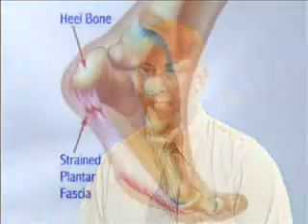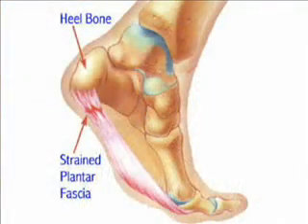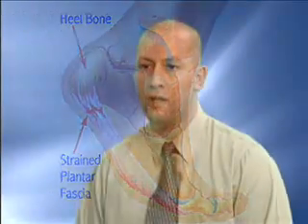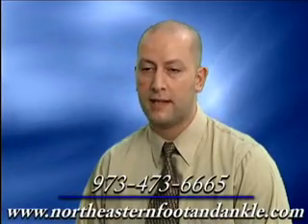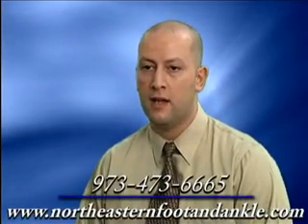Heel Pain Treatment - Passaic Podiatrist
Podiatrist Anas Khoury of North Jersey discusses Heel Pain
Plantar fasciitis is the term commonly used to refer to heel and arch pain traced to an inflammation on the bottom of the foot. More specifically, plantar fasciitis is an inflammation of the connective tissue, called plantar fascia that stretches from the base of the toes, across the arch of the foot, to the point at which it inserts into the heel bone. Overpronation is the most common cause of plantar fasciitis. As the foot rolls inward excessively when walking, it flattens the foot, lengthens the arch, and puts added tension on the plantar fascia. Over time, this causes inflammation.
Also known as heel spur syndrome, the condition is often successfully treated with conservative measures, such as the use of anti-inflammatory medications, ice packs, stretching exercises, orthotic devices, and physical therapy. Note: Please consult your physician before taking any medications. In persistent cases, Extracorporeal Shock Wave Treatment (ESWT) may be used to treat the heel pain.